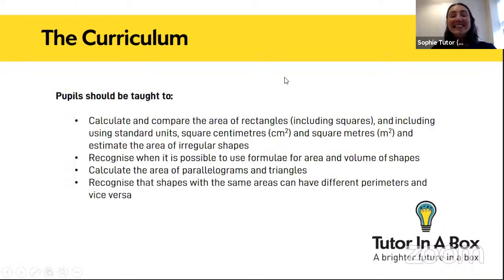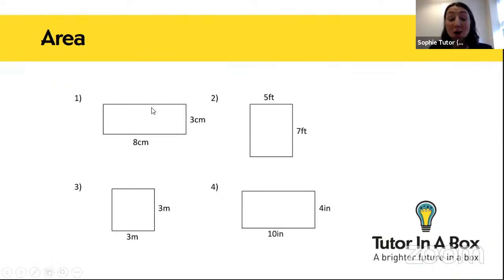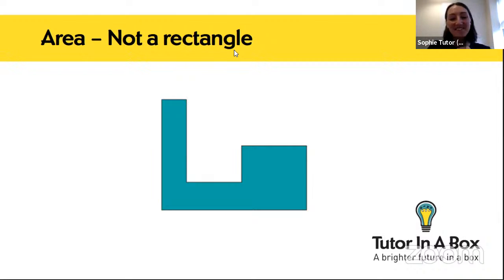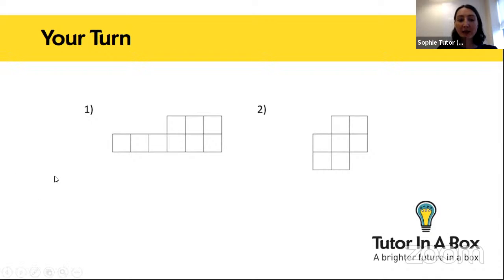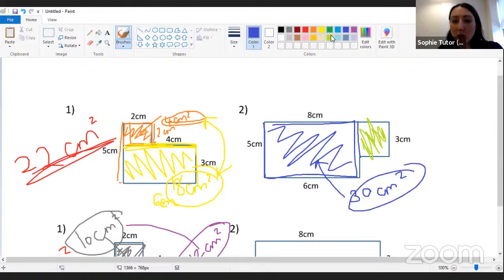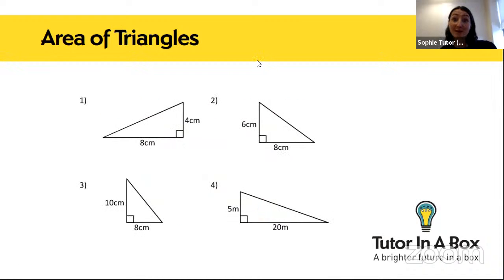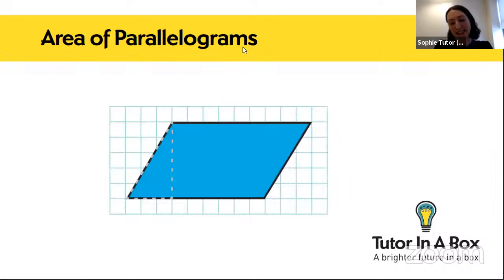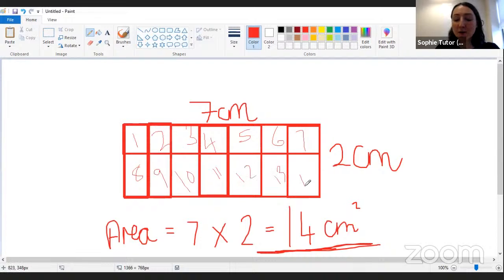Tuesday Live Maths Lessons (Year 5/6)